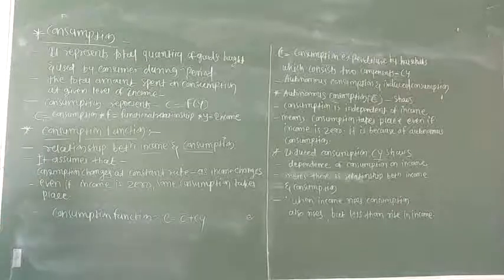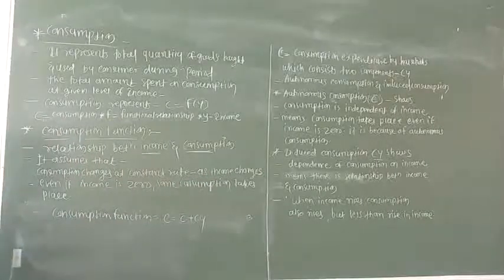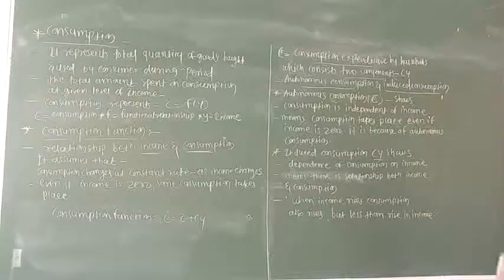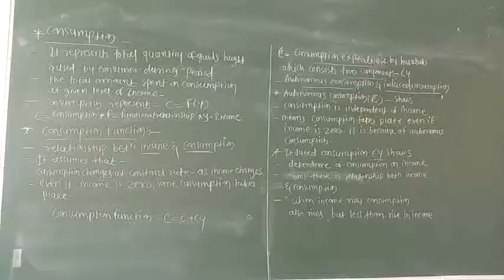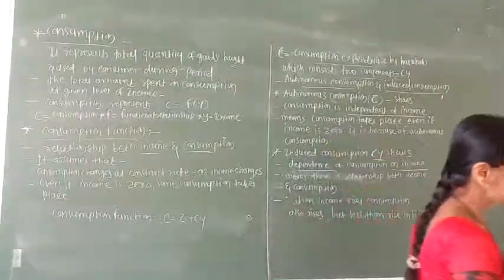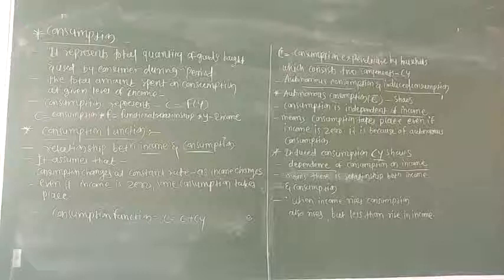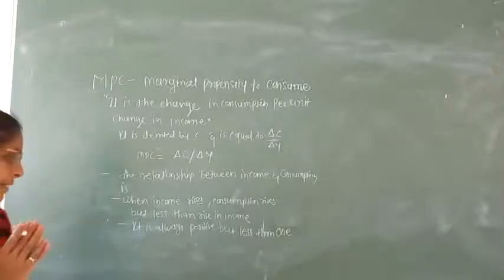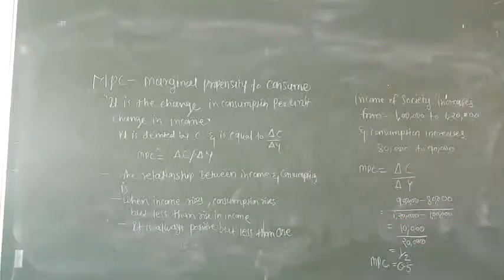30 .12.2020 PUIl macro economics chapter 4 (part 2)